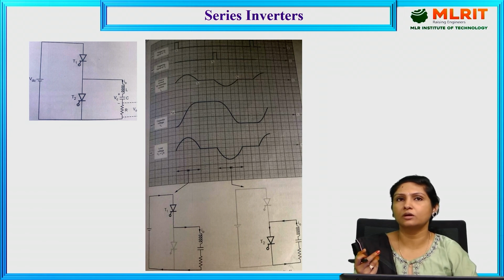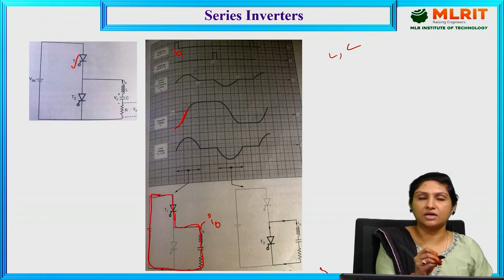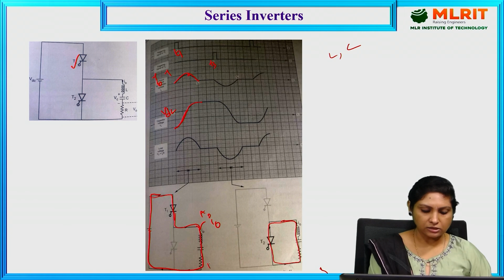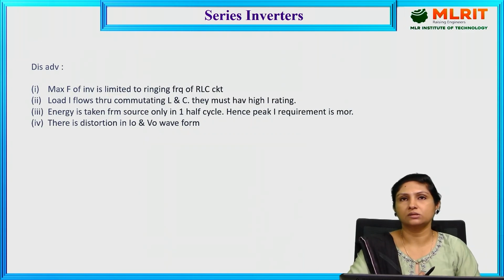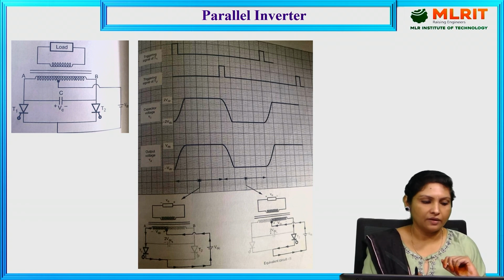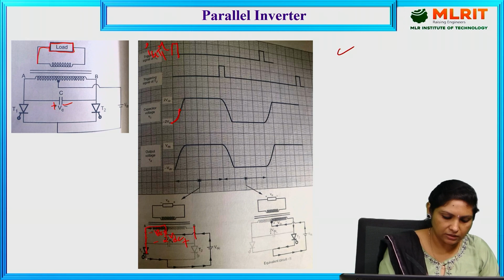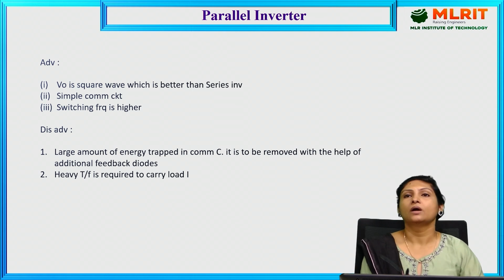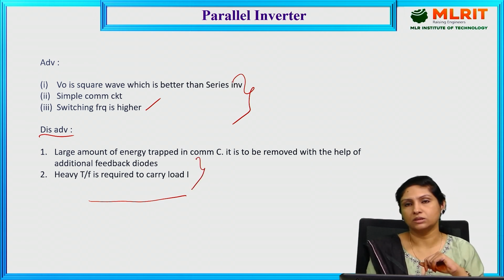LEC51| Power Electronics | Series Inverter and Parallel inverter by Ms. K. Rajasri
Assistant Professor,
Hyderabad.